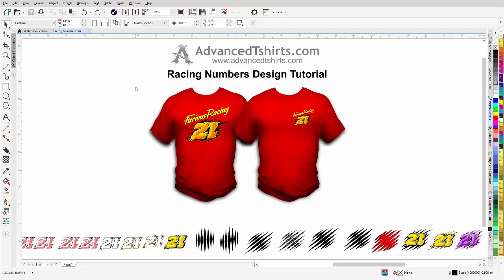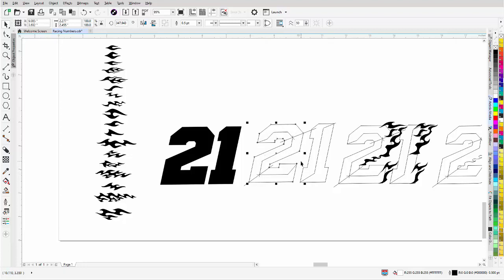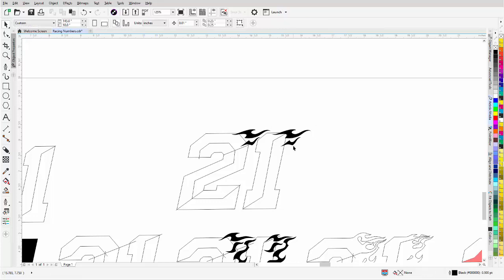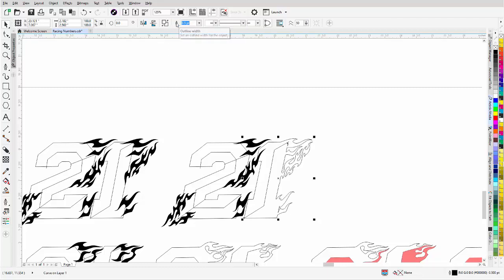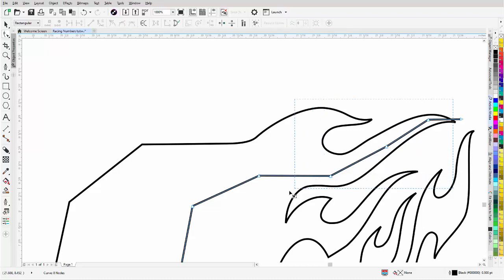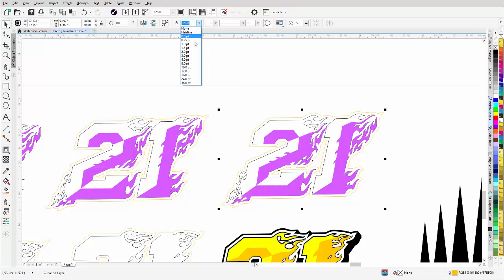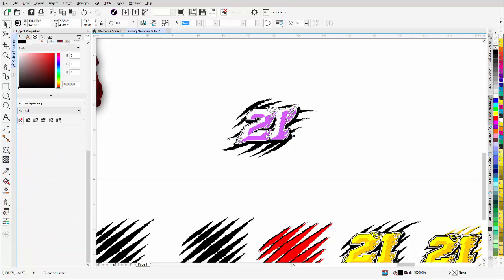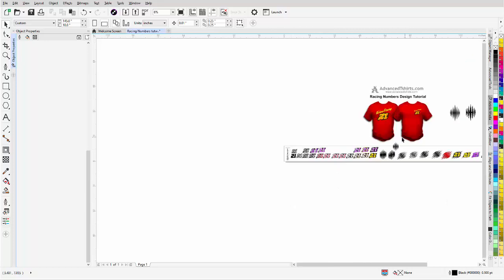CorelDRAW Tutorial Racing Numbers Design and Free Work Along File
In this CorelDRAW tutorial, we will design a sports racing numbers logo using many tools and techniques in CorelDRAW. Be sure to download the free work along file to follow along with the training.